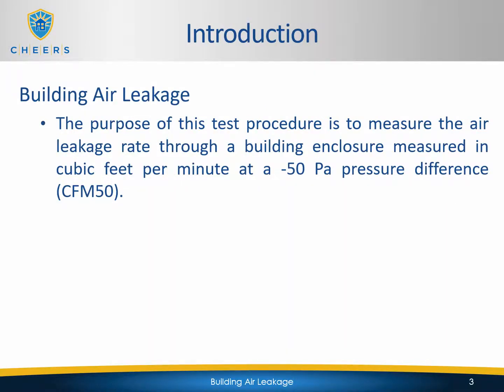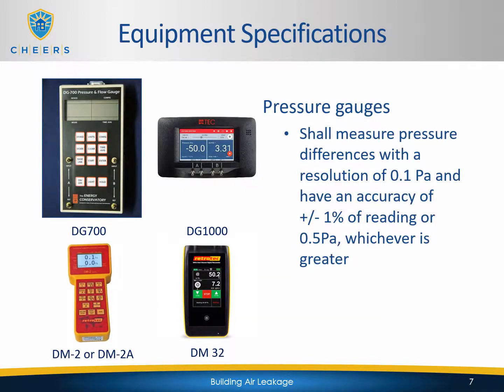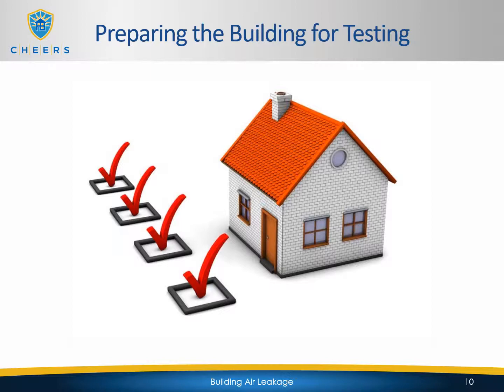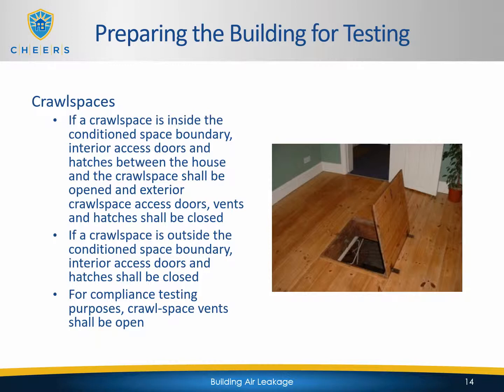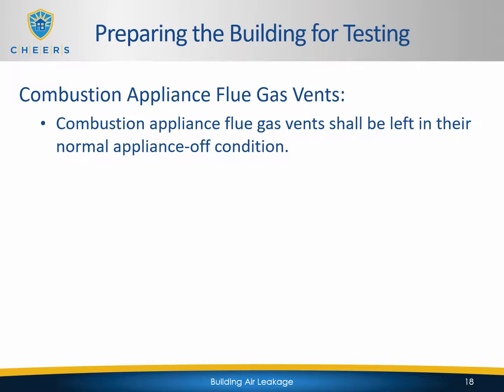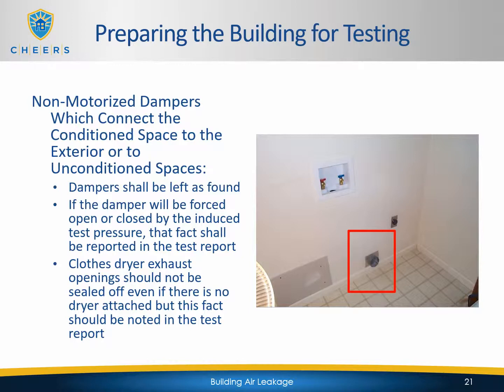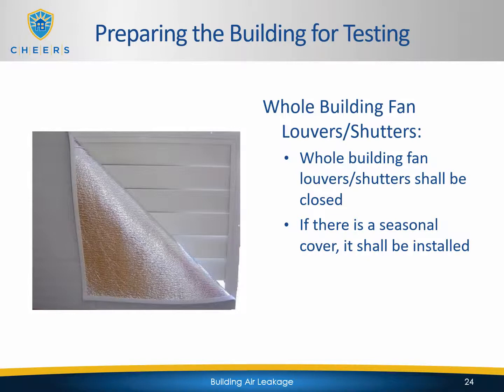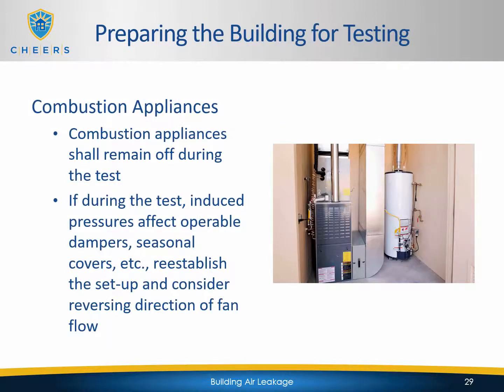2016 HERS Rater Training - Building Air Leakage Part 1